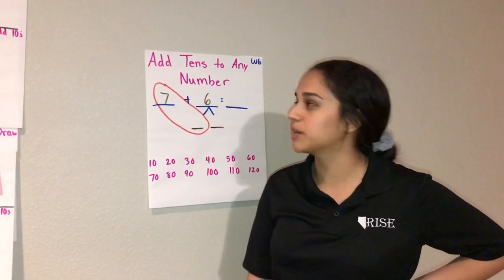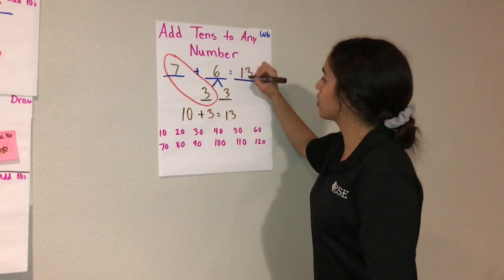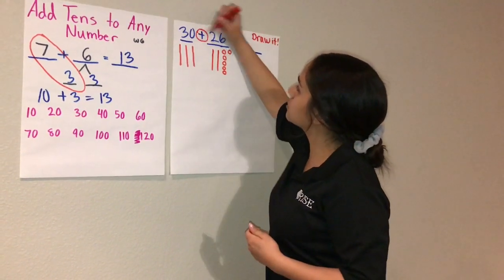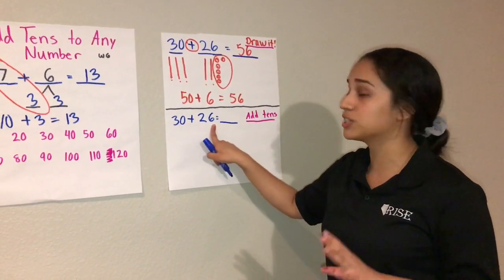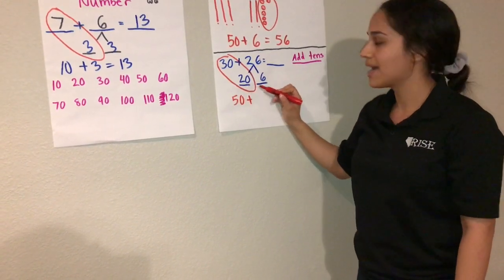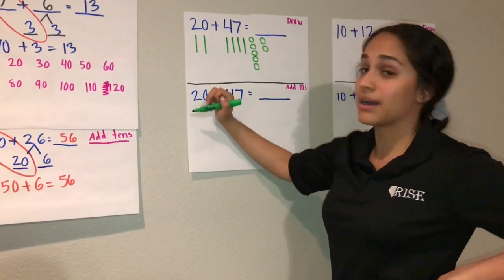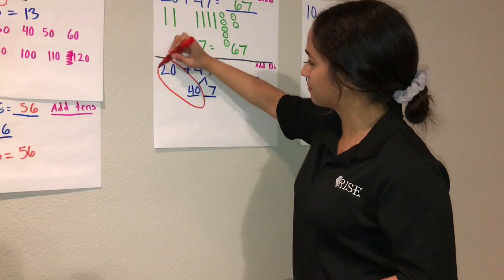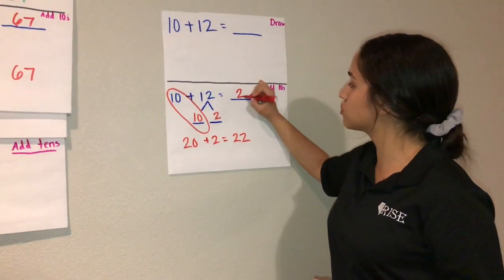Add Tens to Any Number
First grade math, distance learning week 6